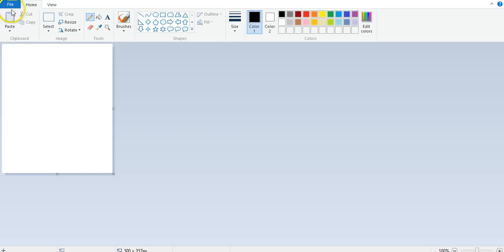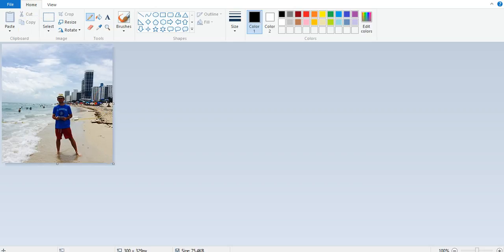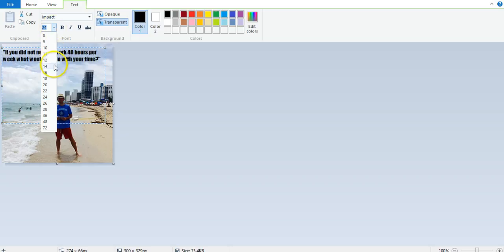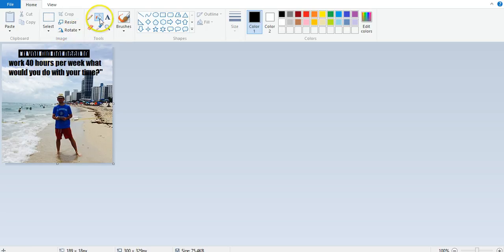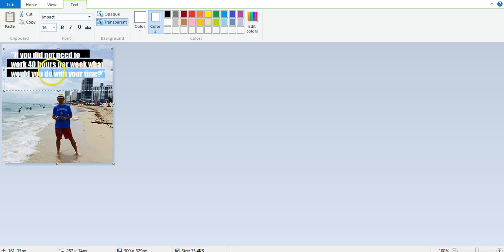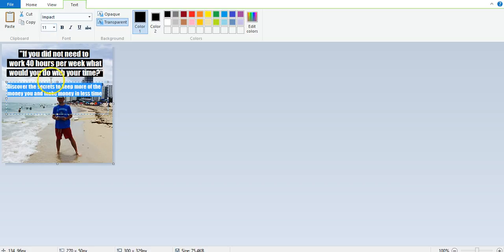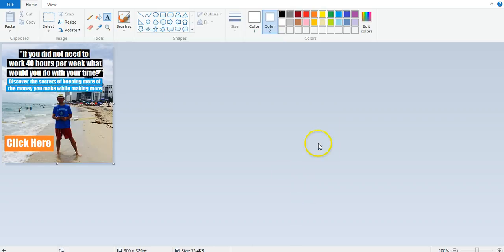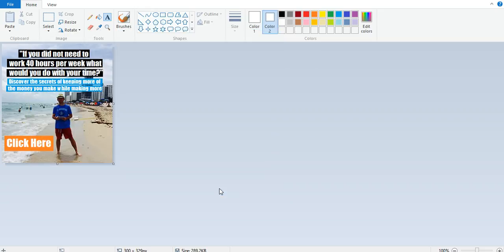Blog Tips how to creat a graphic ad for beinners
Your blog is going to need ads to sell your product (PLEASE DO NOT Rely on ad revenue from places like Google adsece this in not an efficent use of your traffic) see more at our lifestyle blog